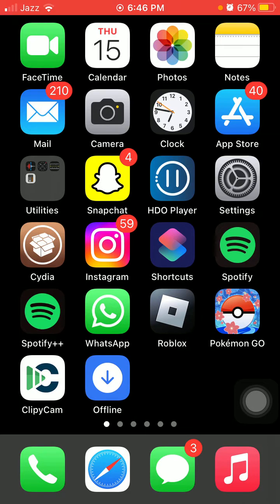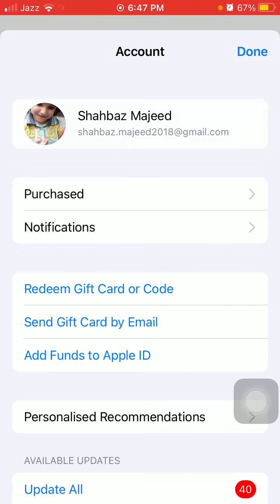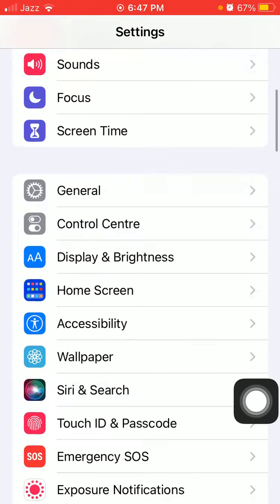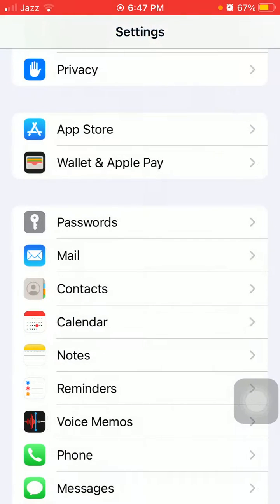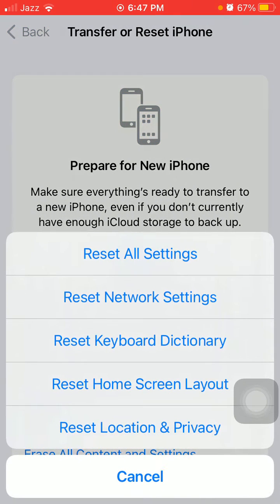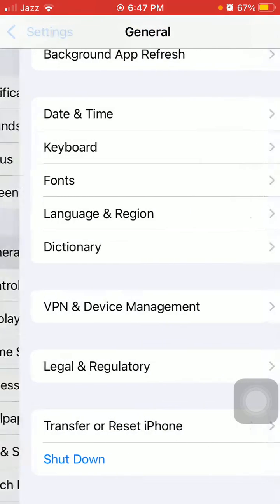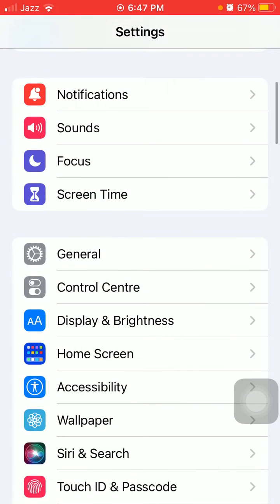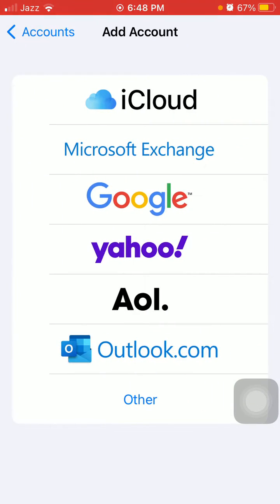How to Fix You have a New Message Gmail Notification on iPhone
You Have A New Message Gmail Notifications Error
Customize your Mail notifications on your iPhone or iPad
How to Fix You have a New Message G mail Notification
you have a new message notification iphone
gmail you have a new message iphone
gmail you have a new message reddit
gmail vip notifications iphone
gmail notifications iphone not working
gmail notifications not working iphone ios 15
gmail notifications not working iphone ios 16
how to check gmail messages on iphone